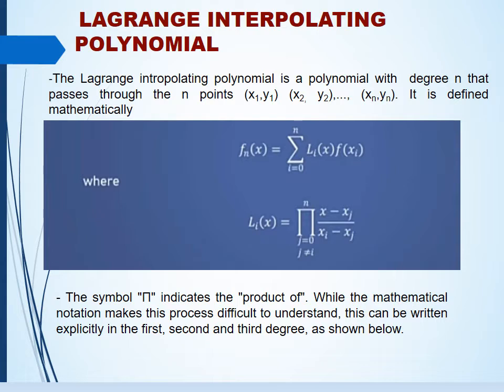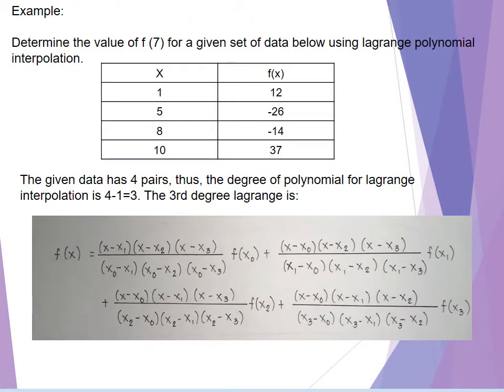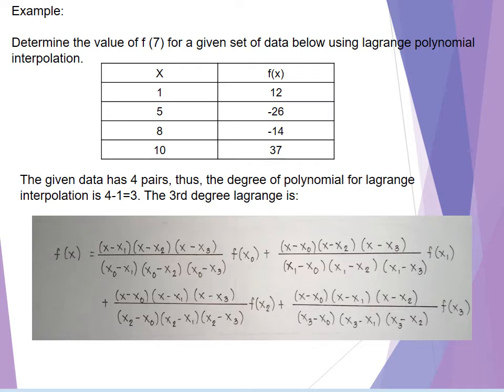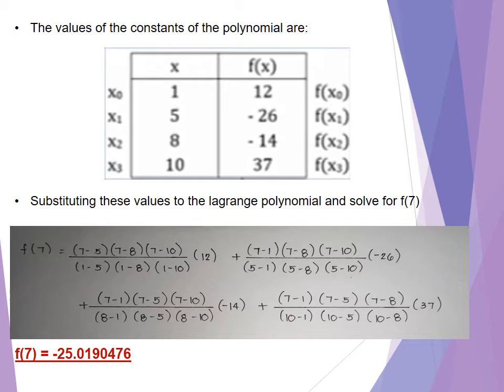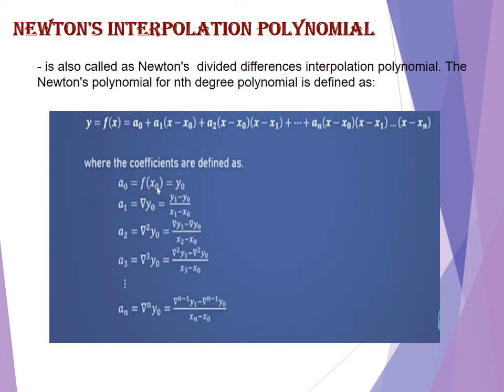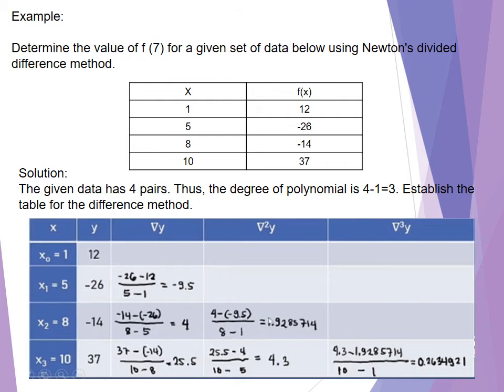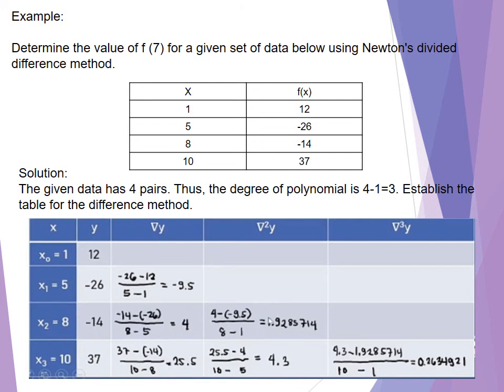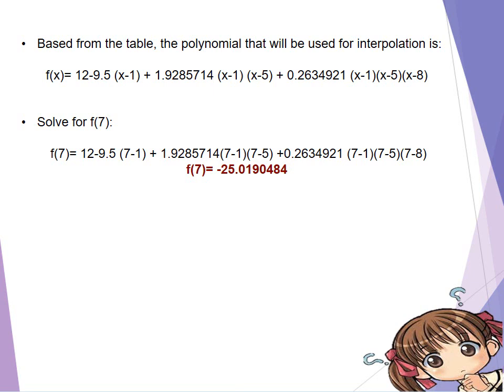CURVE FITTING AND INTERPOLATION PART 2